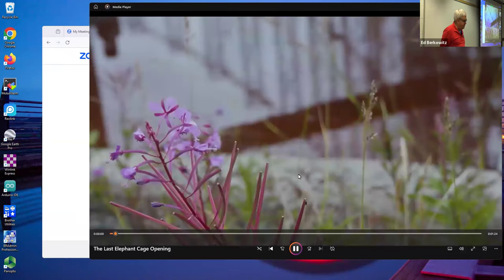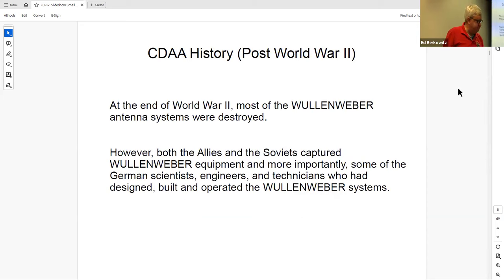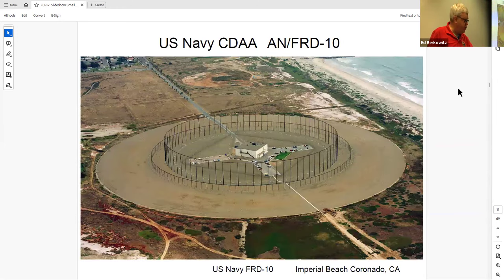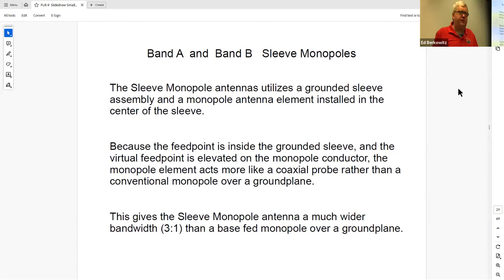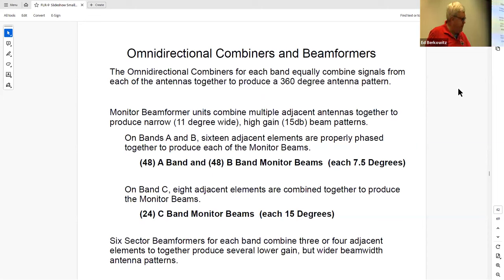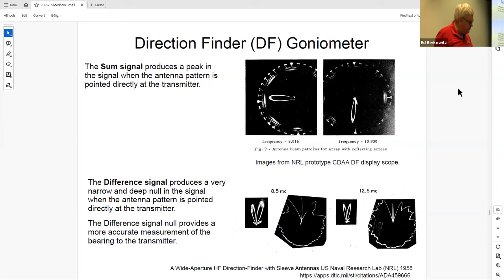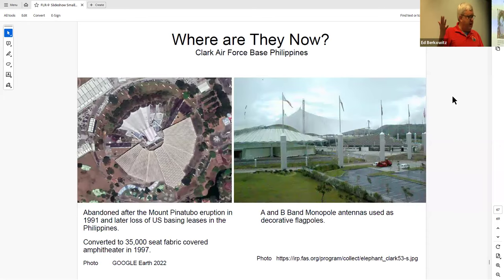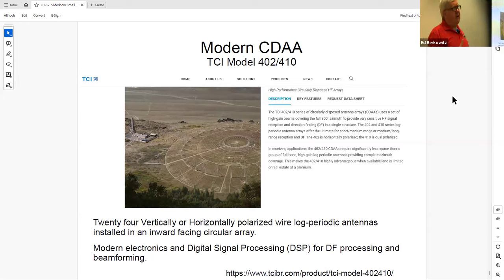The Elephant Cage AN/FLR-9 Antenna - Mike Washvill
Mike Washvil of the Cold War Museum talks about the "Elephant Cage" antennas used for radio monitoring and direction finding during the cold war.